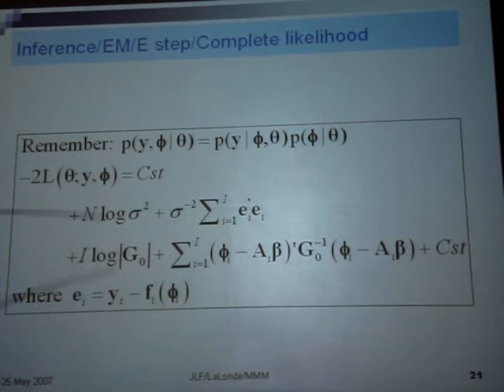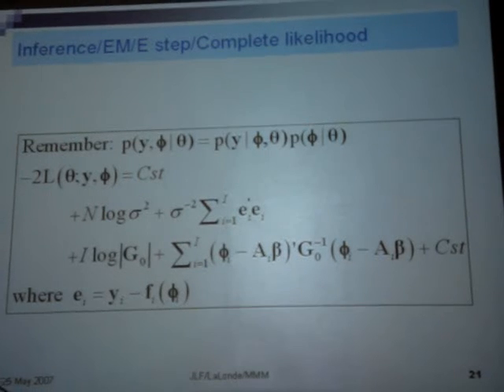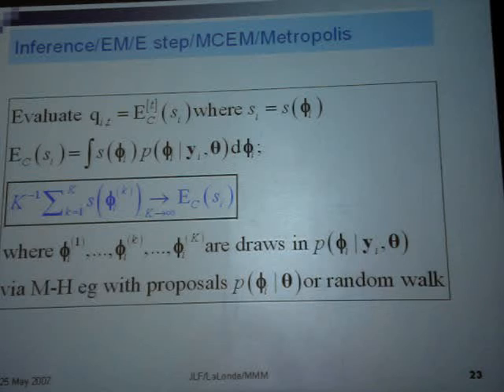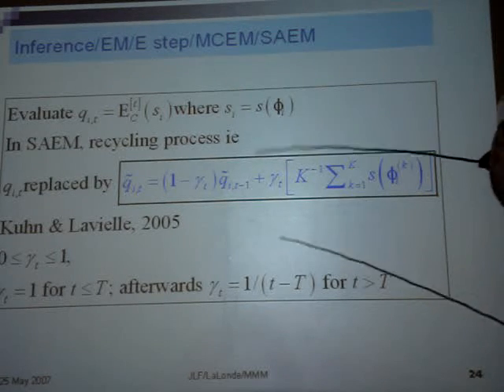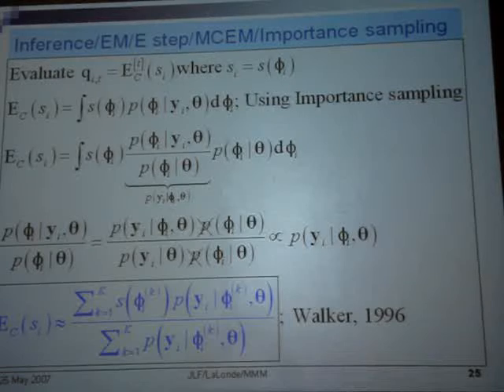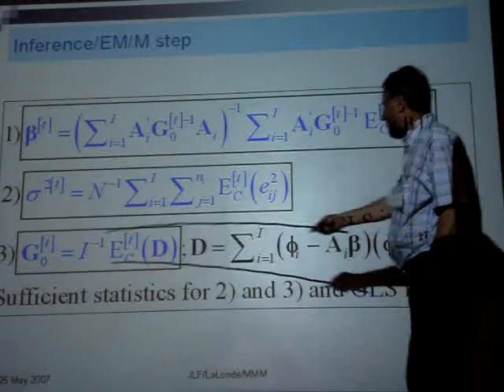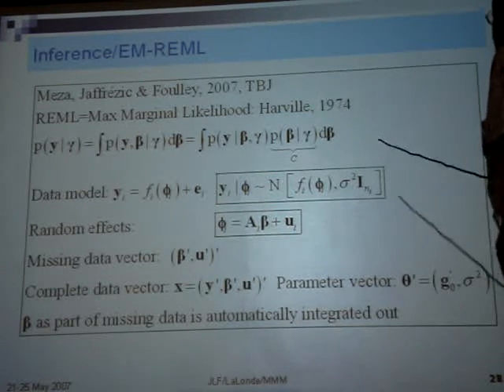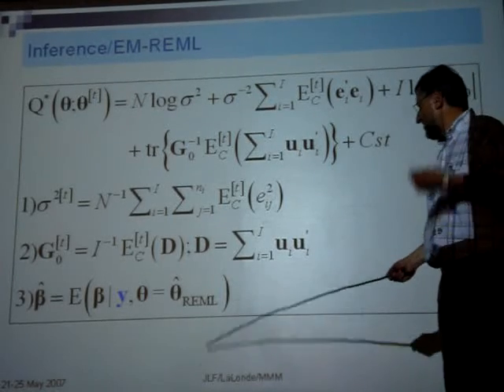Mixed Models Inference/ EM jean-louis Foulley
2007  Var  France
Mixed Model in Animal breeding - jean-louis Foulley